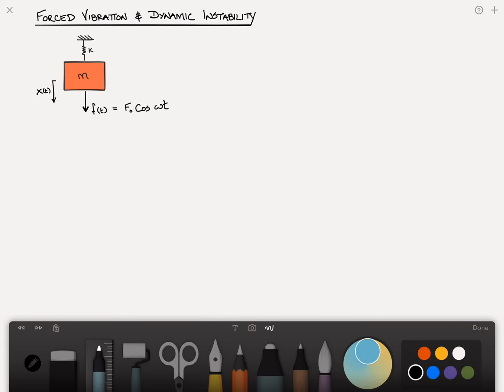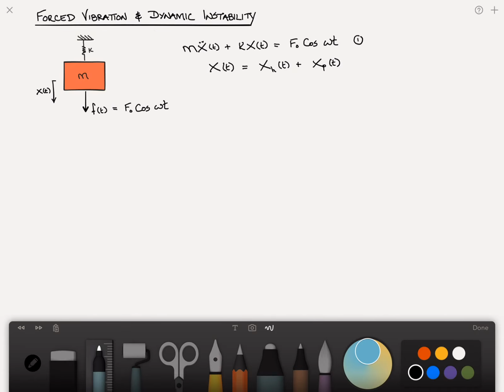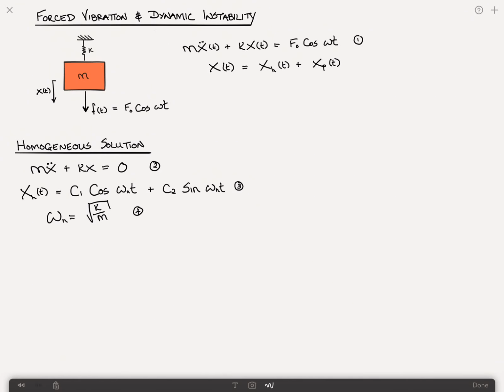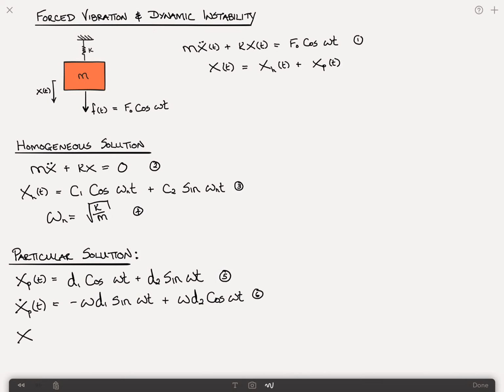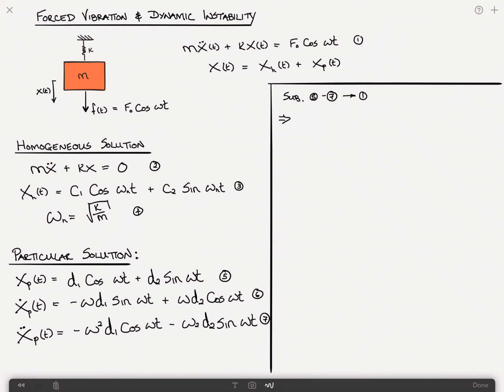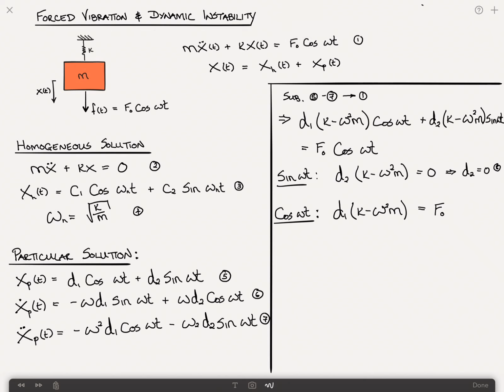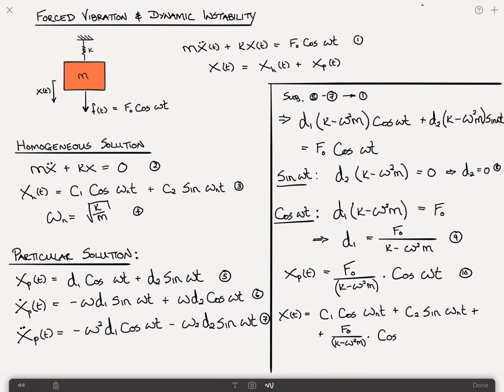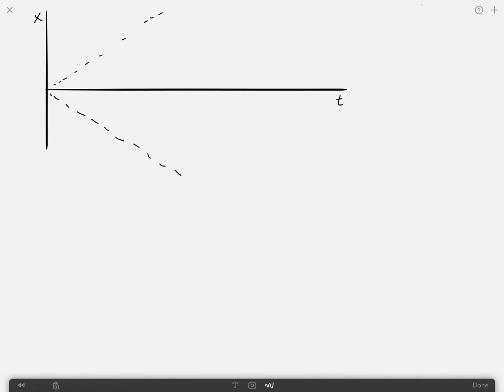Forced Vibrations of a Single Degree of Freedom System (SDOF) & Dynamic Instability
The solution to the forced vibration problem of the simple harmonic oscillator (SHO) and the characterization of dynamic instability (resonance).